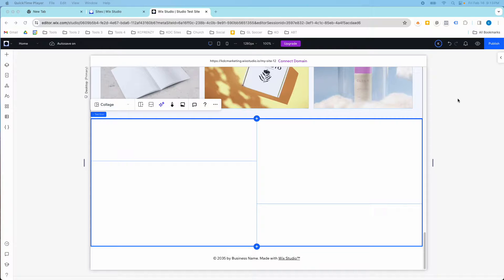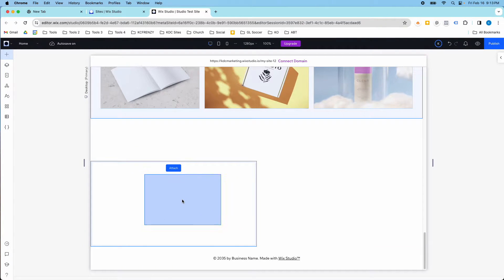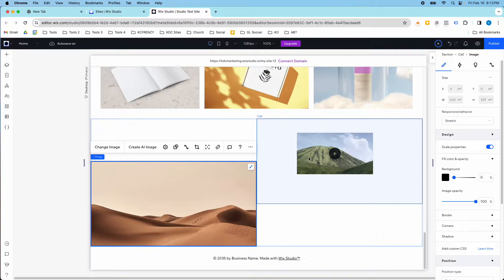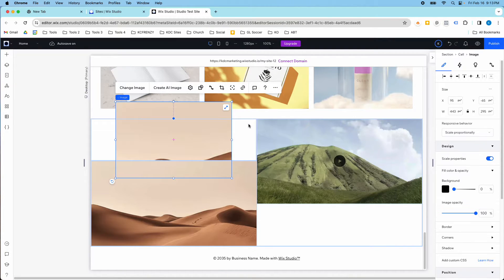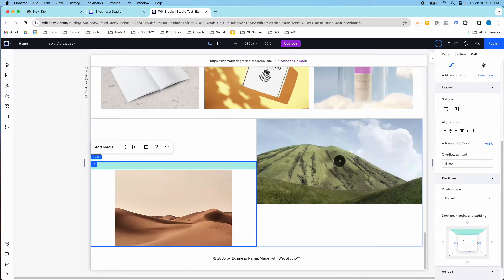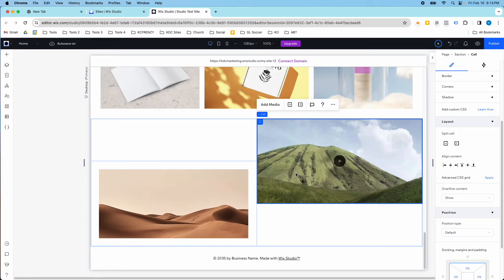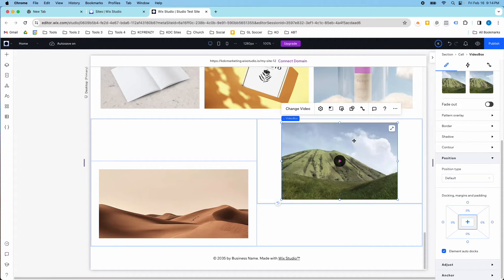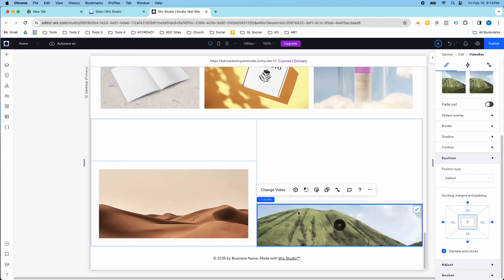Wix Studio | Image & Video Stretch Feature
In this video, I show you how use the stretch feature for images and videos in Wix Studio. This can save you a lot of time when designing your sites because it allows you format you sections very quickly. I also love that it works for both images and video.